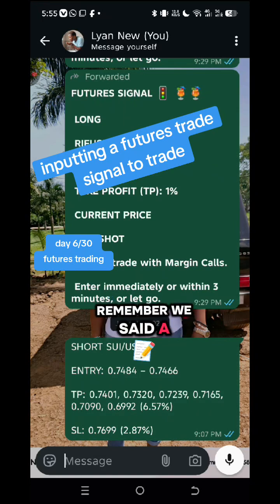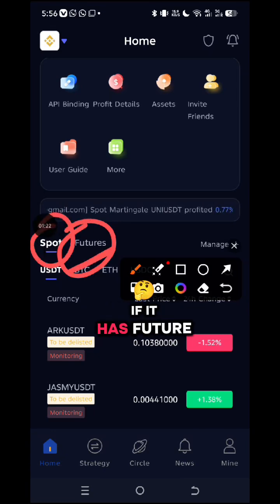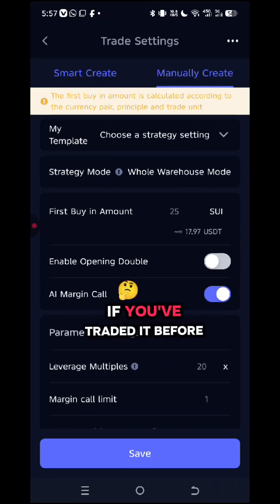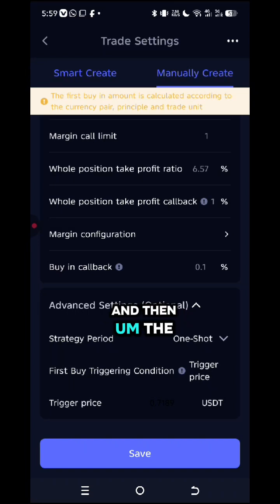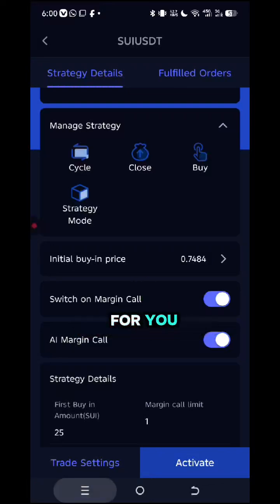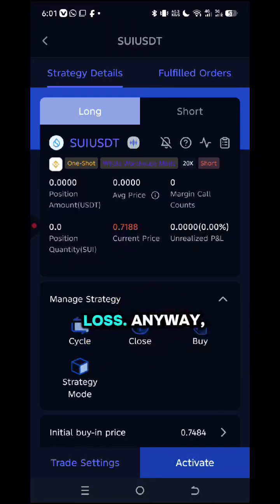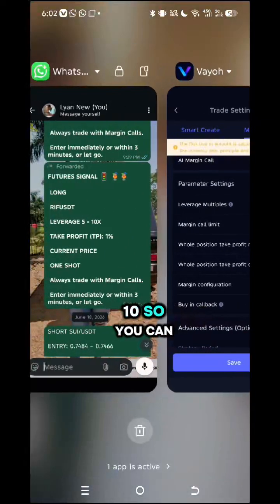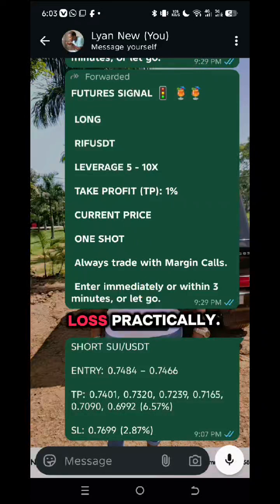SETTING A SIGNAL IN VAYOH AI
Inputting a signal is the quickest way to make money as a crypto futures copy trader.

Happy Trading.